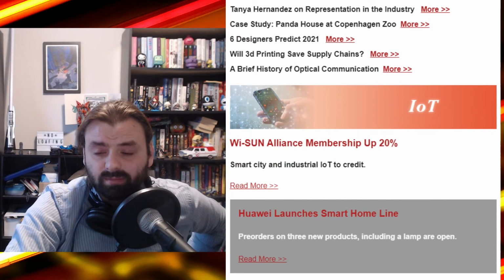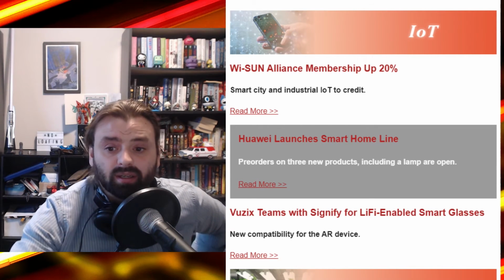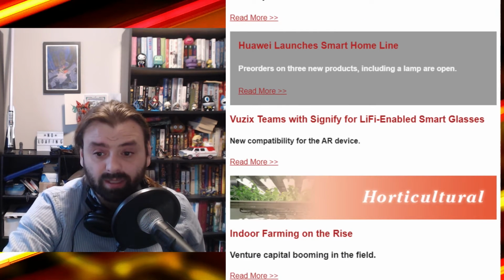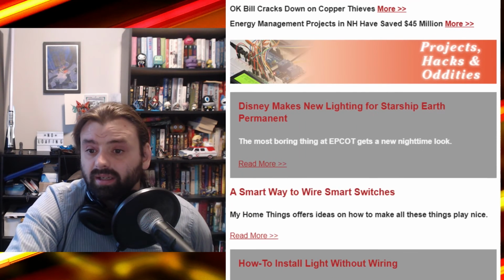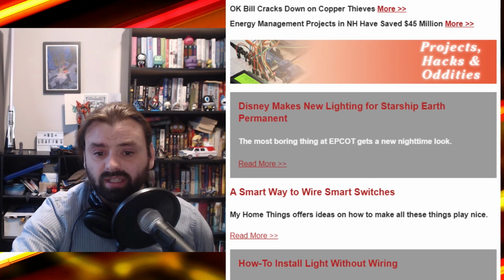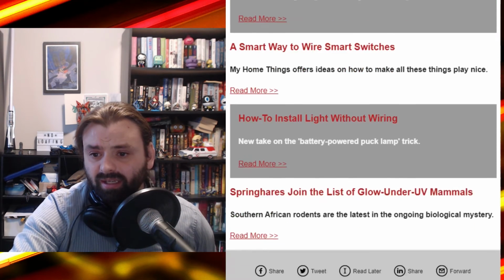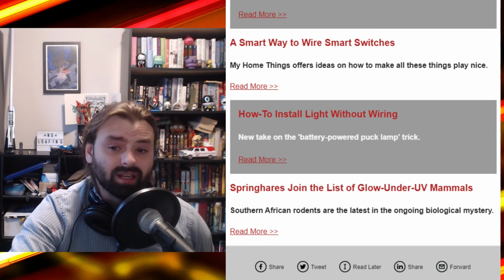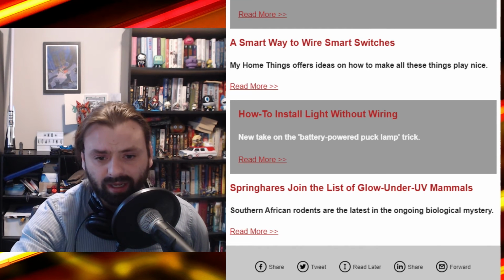UV in Question / Controls for Austin - The Lighting Industry News Brief February 22nd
Also; Glowing rodents are back and midnight snacks

The Lighting Industry News Brief is a news commentary series from Scott Wachter, Producer of Get a Grip on Lighting offering thoughts and opinions on the week's events and announcements. Get the text version of the Light Read in your mailbox every Monday morning by visiting this link

Learn more about the benefits available to members of the National Association of Innovative Lighting Distributors